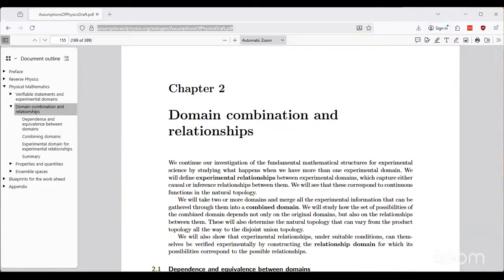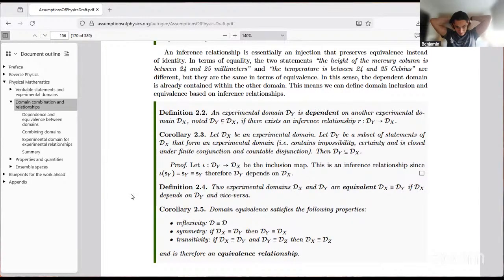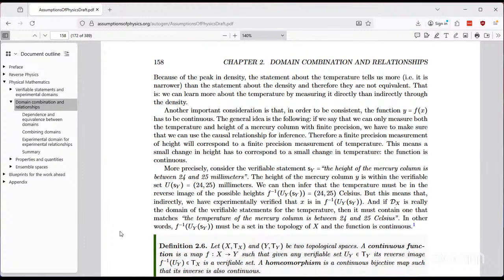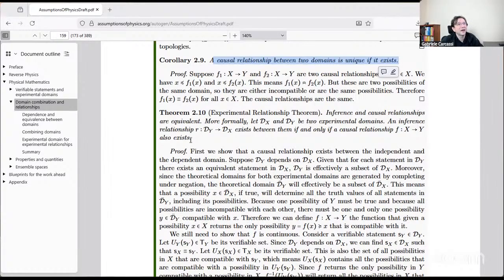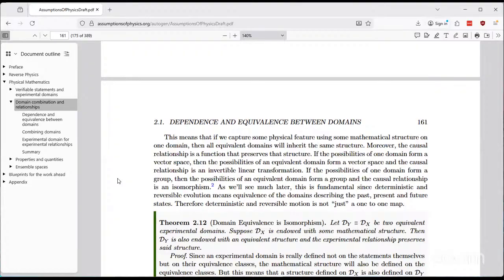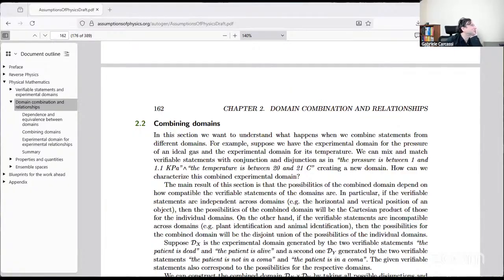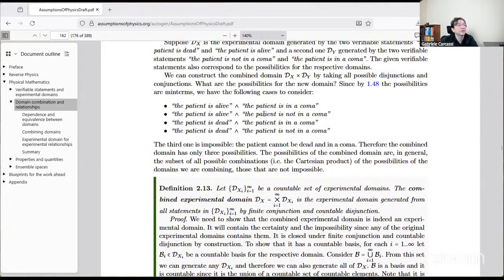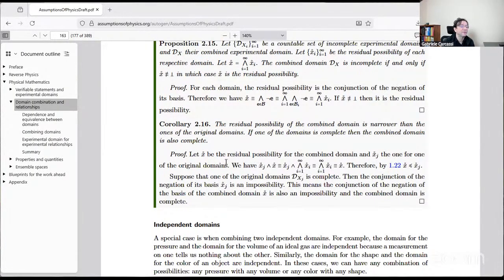AoP reading group (Continuity and experimental relationships)